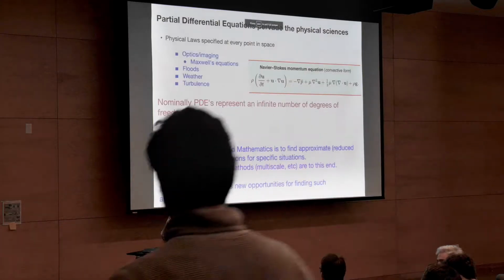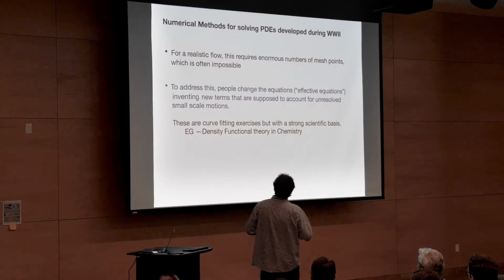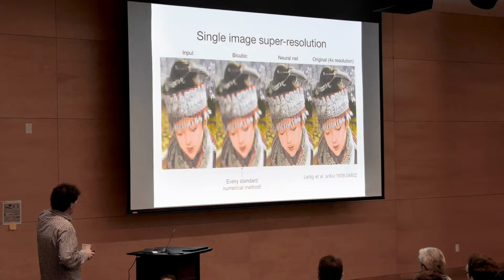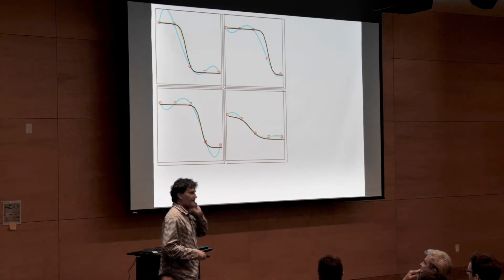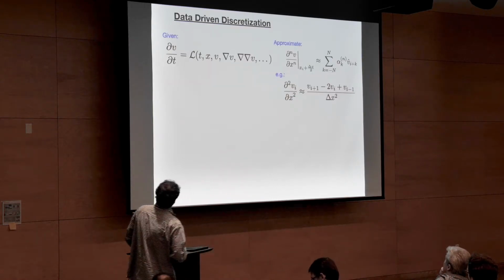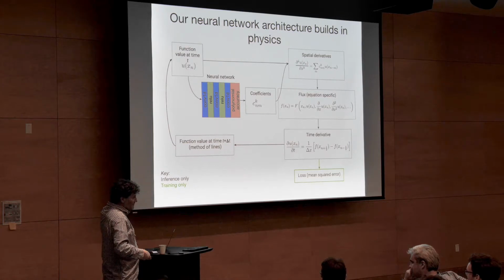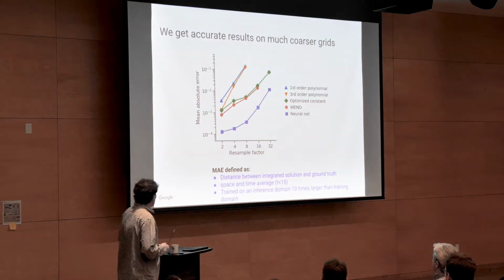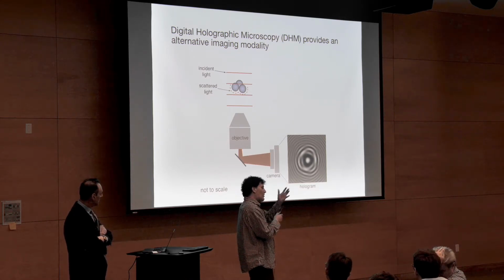Michael Brenner - Machine Learning for Partial Differential Equations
Talk given at the University of Washington on 6/6/19 for the Physics Informed Machine Learning Workshop.